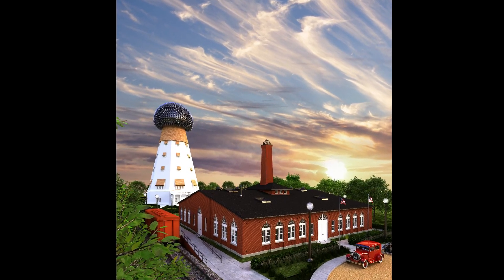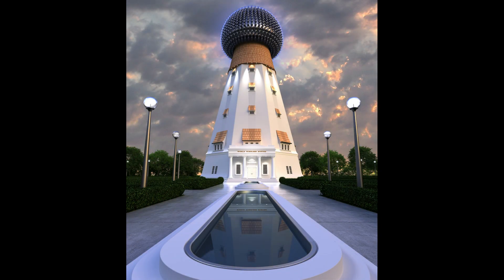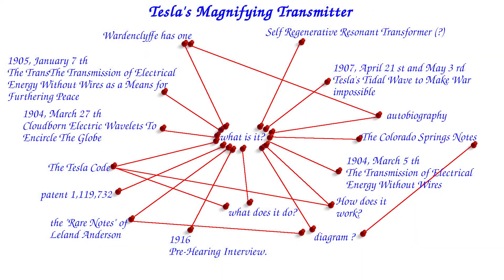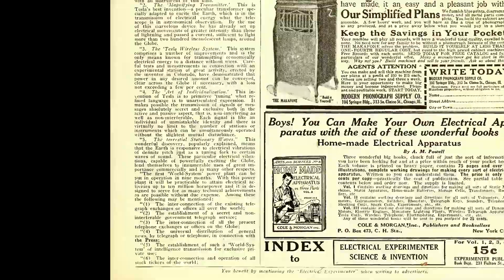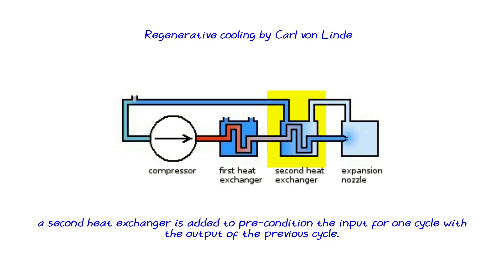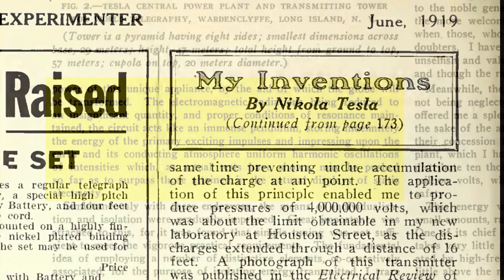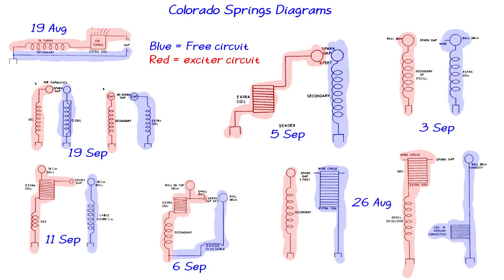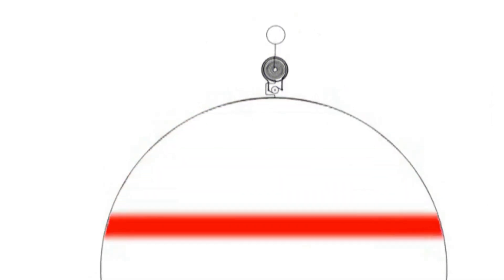Teslas Magnifying Transmitter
Read about Wardenclyffe